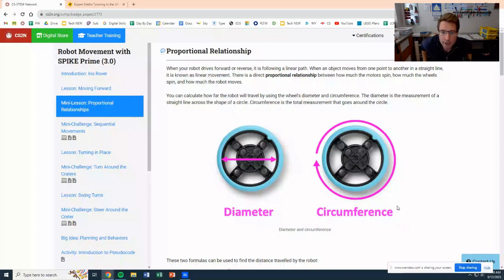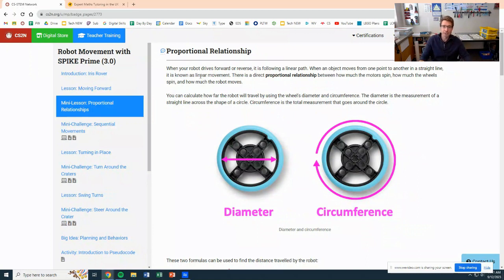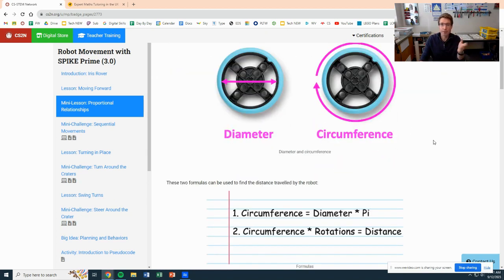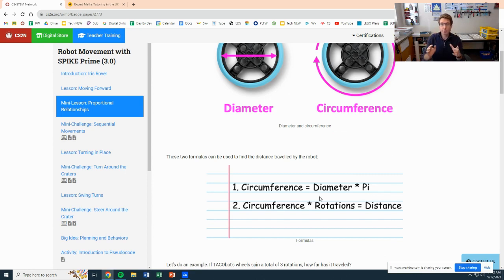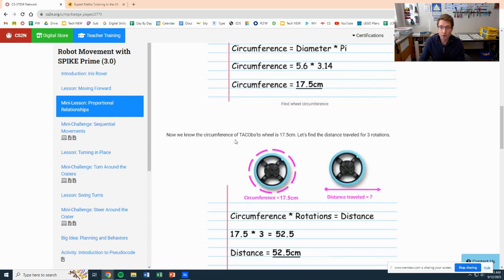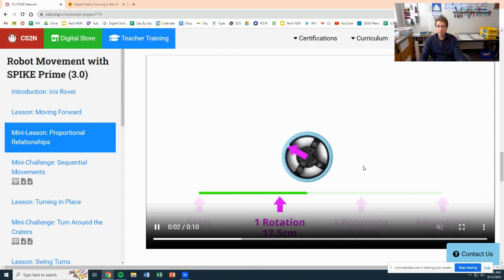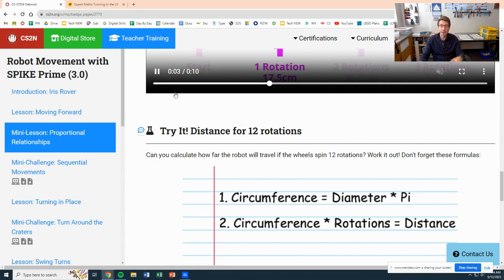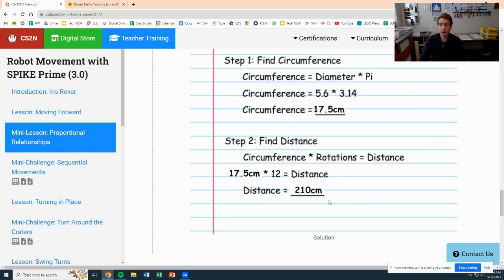Proportional Relationships - Wheel Size and Distance Traveled